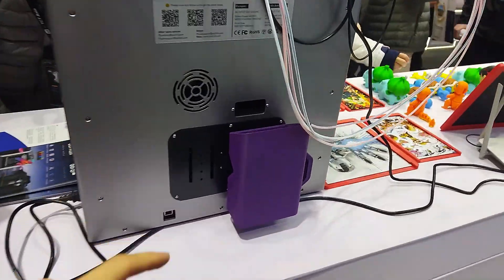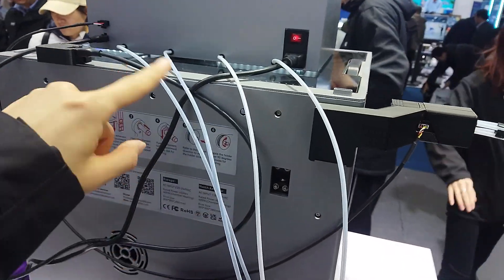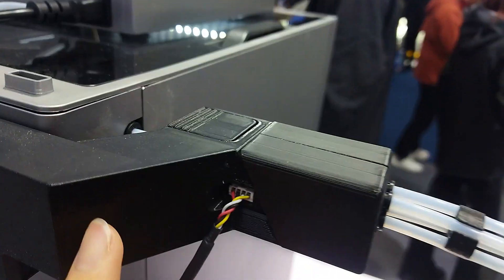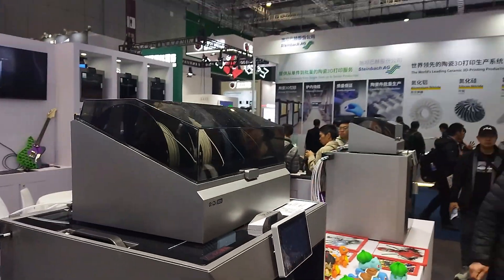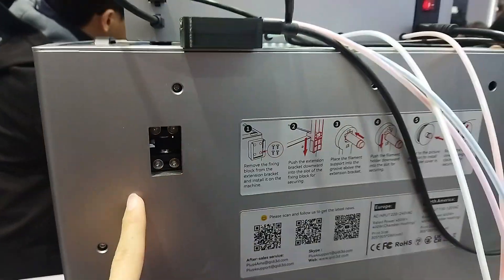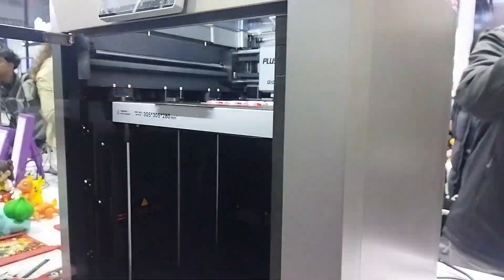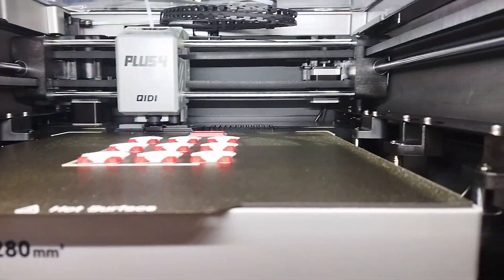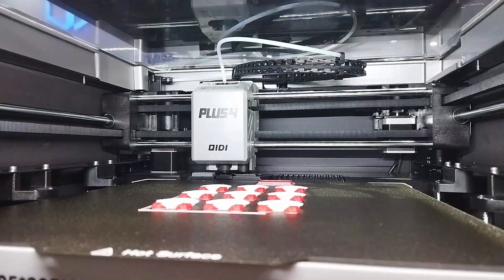Qiditech's brand new multi-color box solution!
they said it'll be opensource, so you can use it like BTT's VVD box